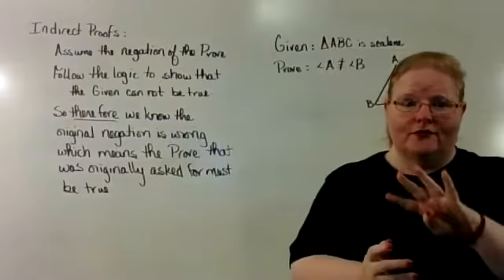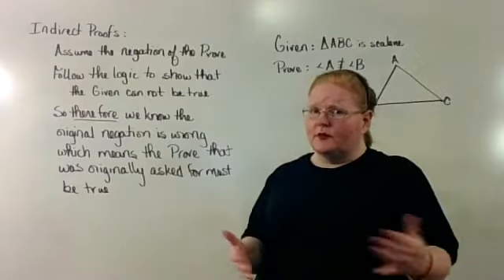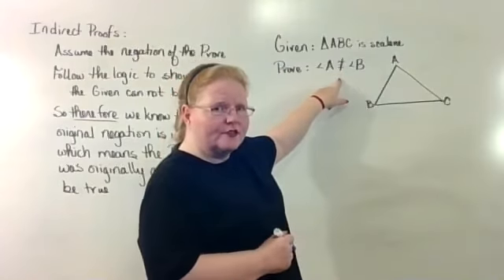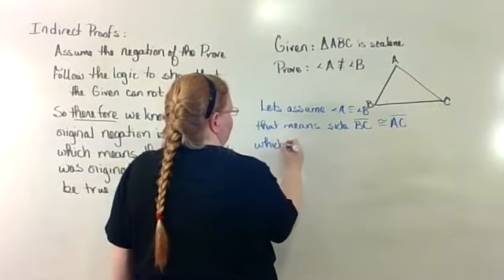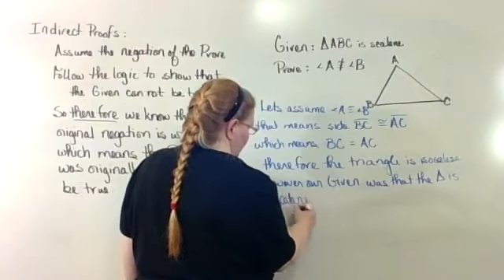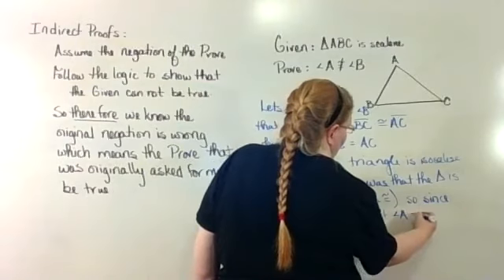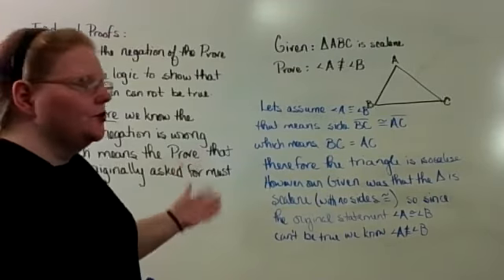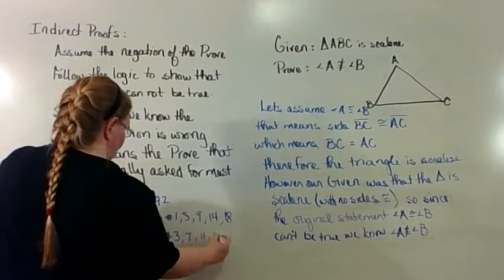GC Section 5.4